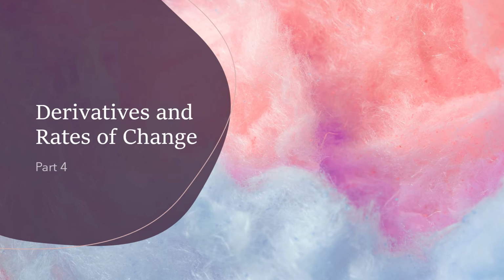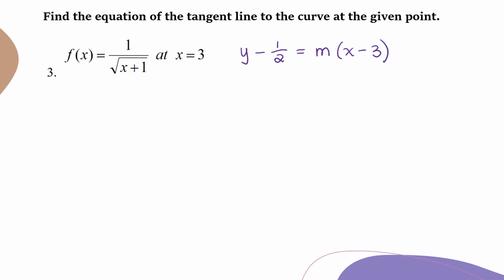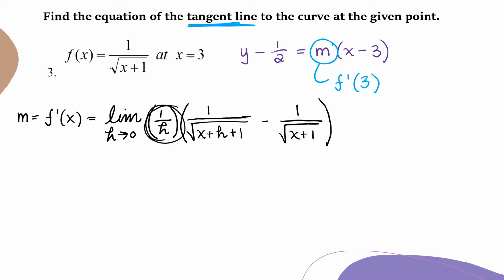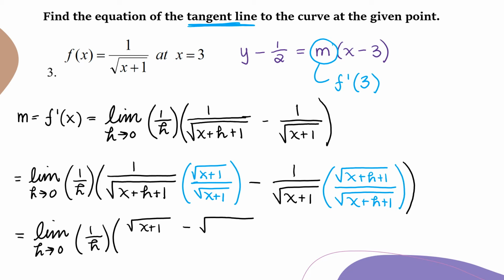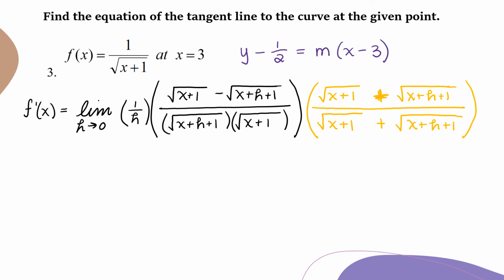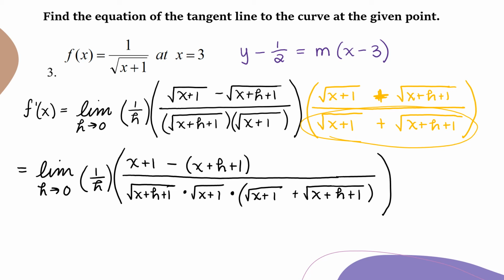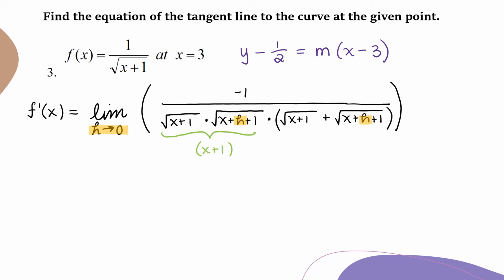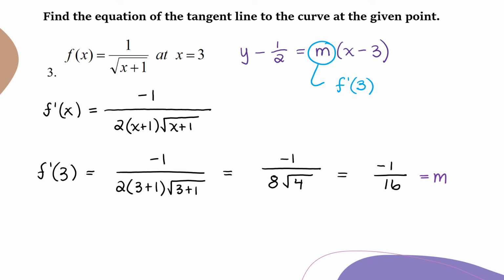Derivatives and Rates of Change (part 4/6)